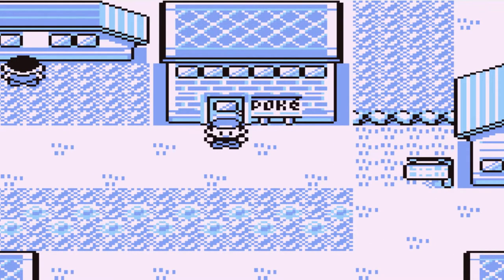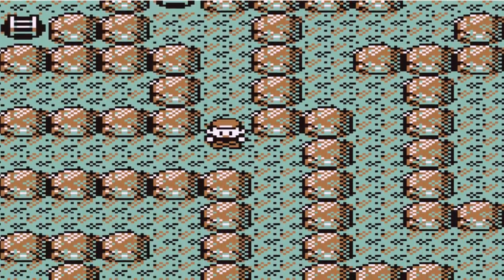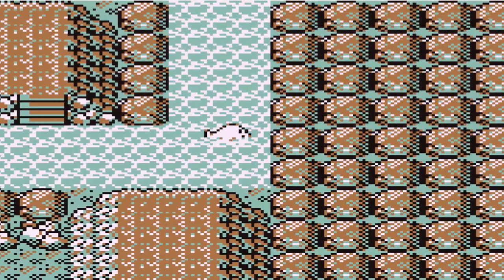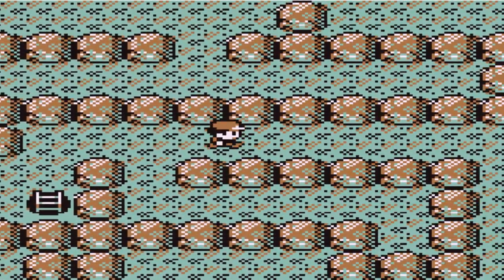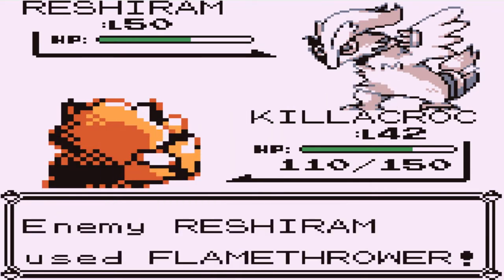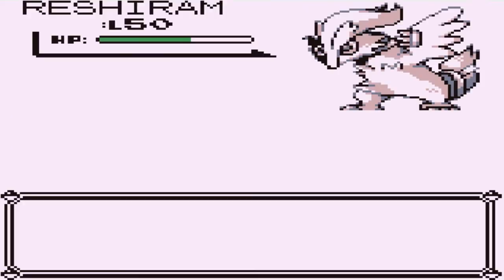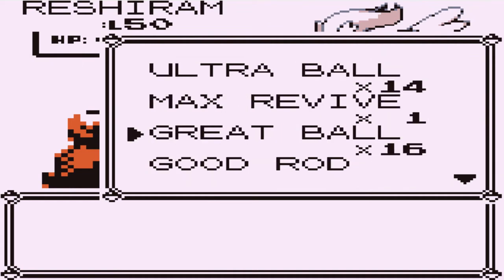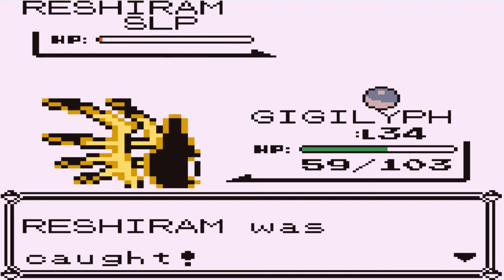Pokemon Unova Red Walkthrough Part 33: Cerulean Cave!